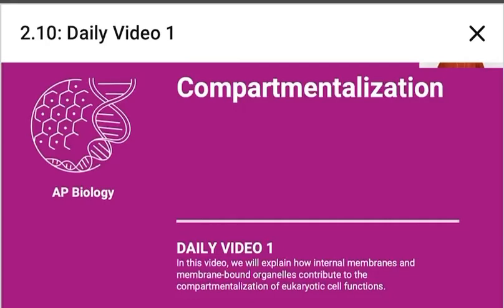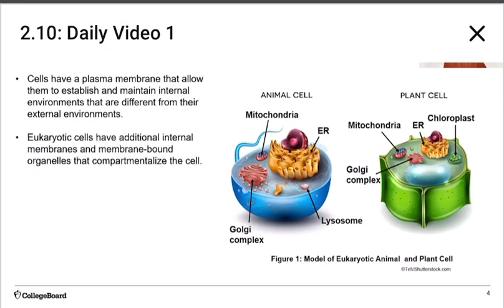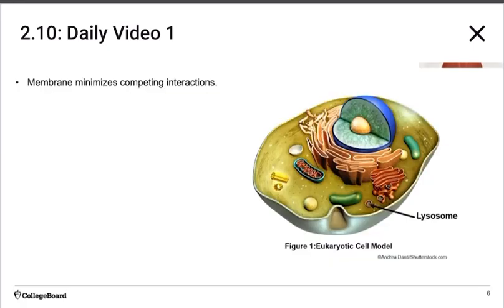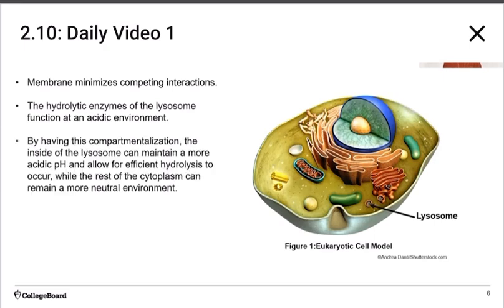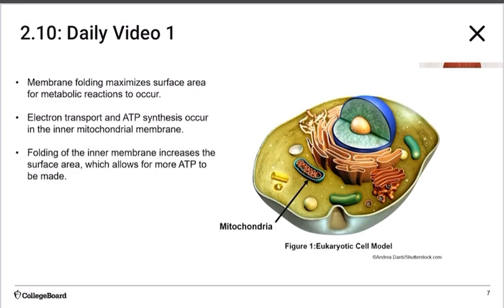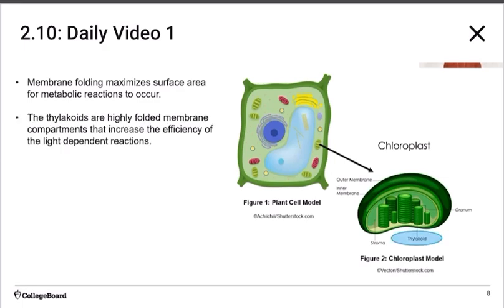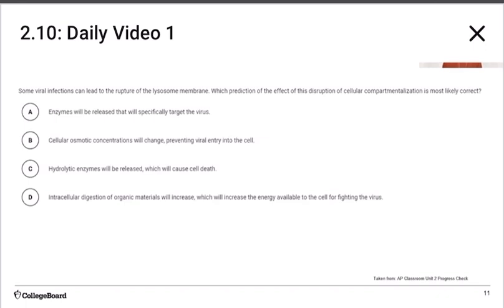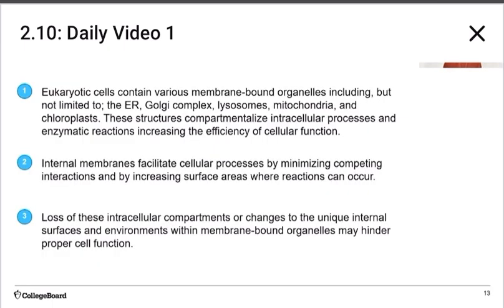September 27, 2024